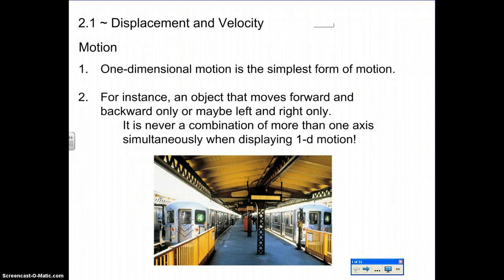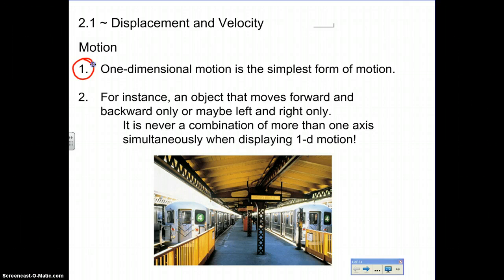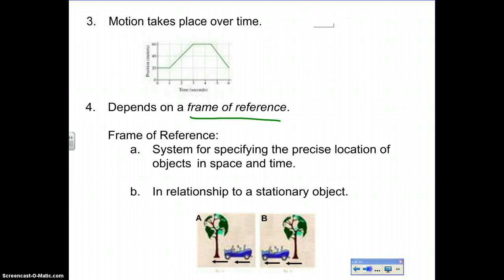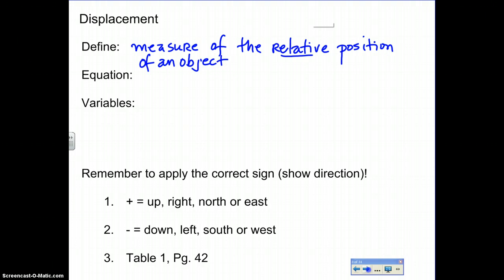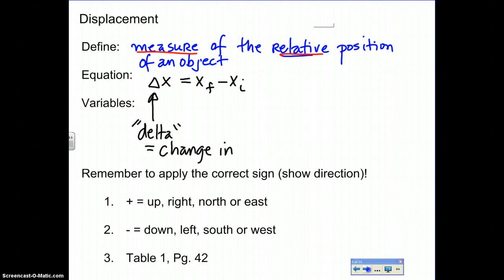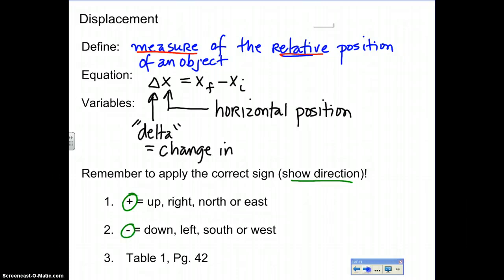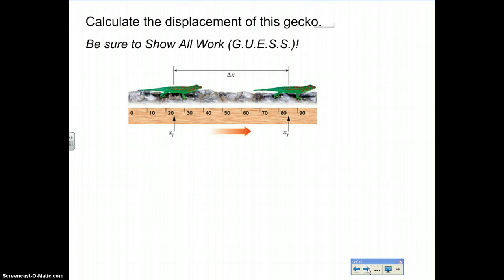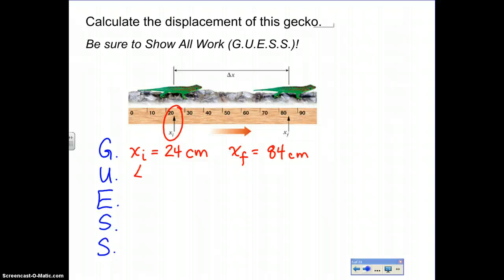Mr. Dillick's Physics - Displacement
Ch.2 Section 1 - Understanding displacement.